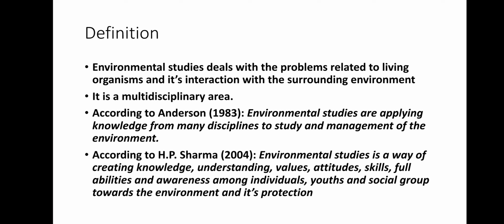Environmental Studies: Definitions, Scope, and Objective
This is the first video of Krypto E-learning the online segment of Krypto Academy. In this video we have discussed definition, scope and objectives of environmental studies
climate change